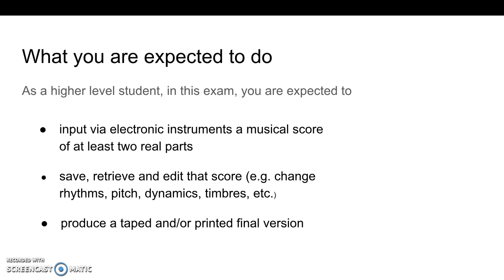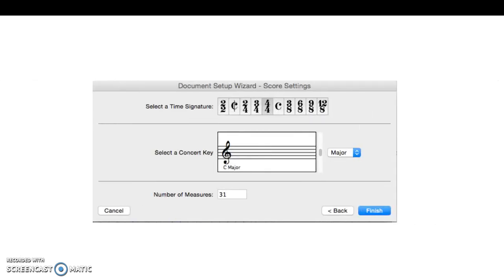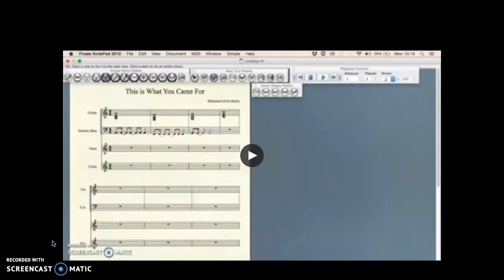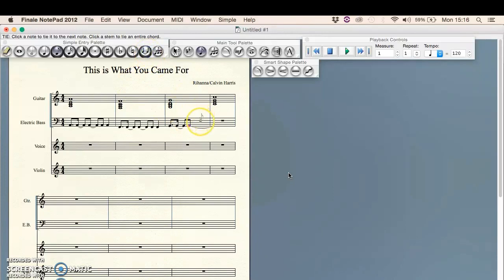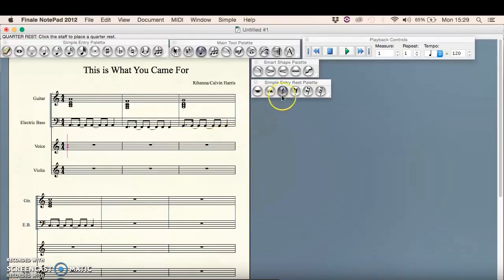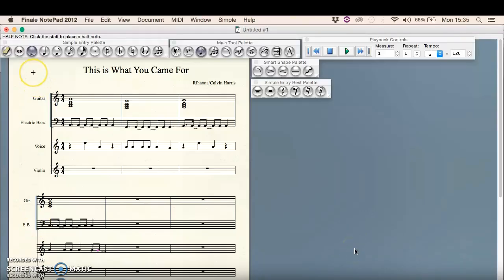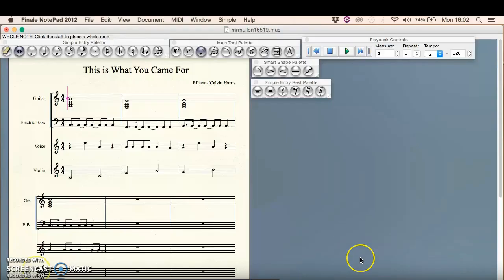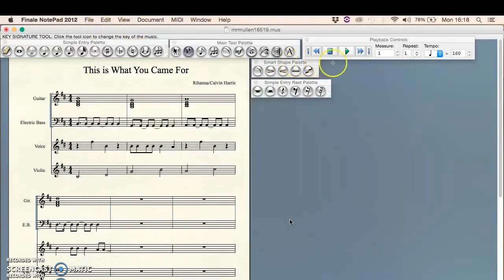Technology Leaving Cert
A revision of what you are expected to do for your leaving cert. technology exam (25%) and how to do it.